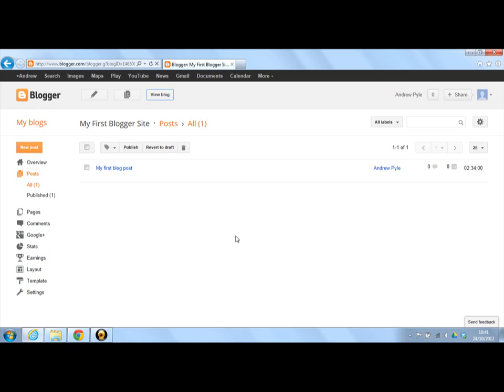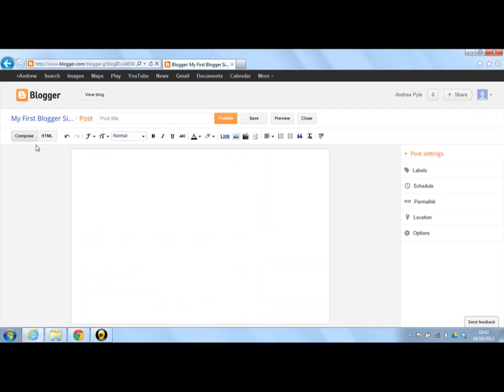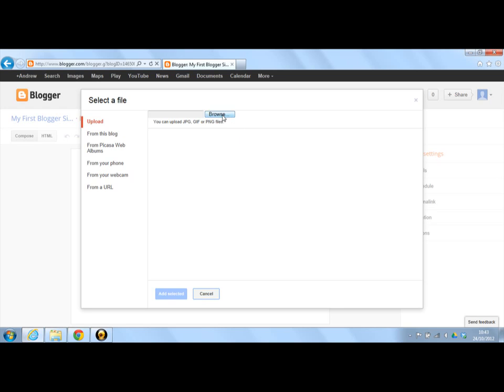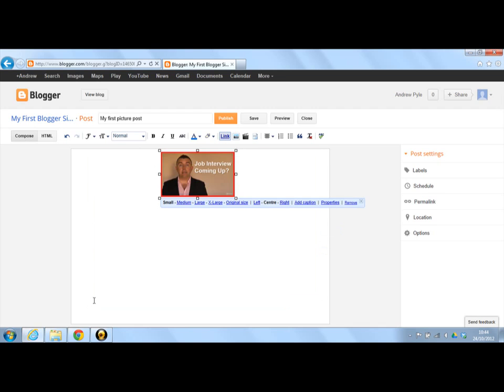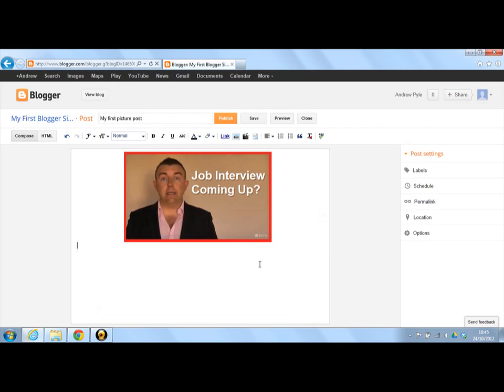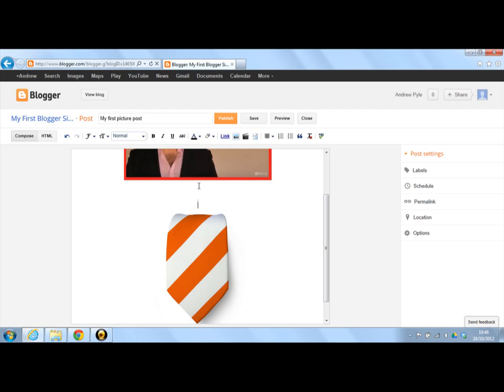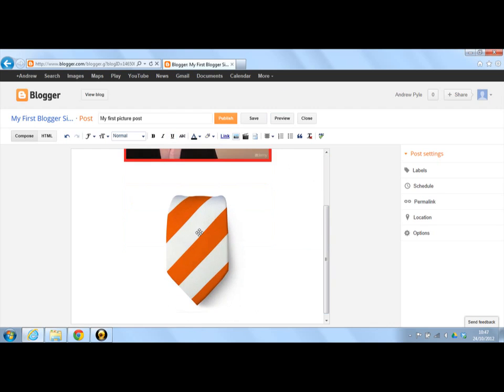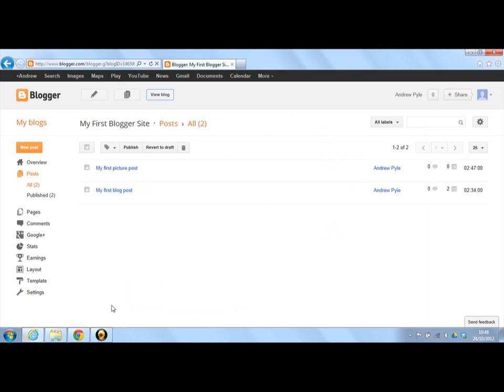20 HOW TO INSERT AN IMAGE INTO A BLOG POST